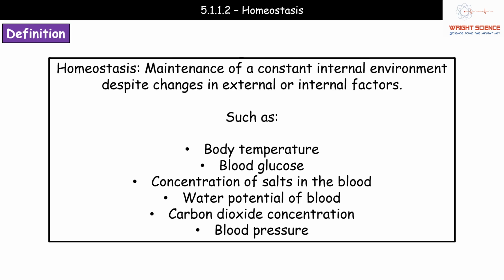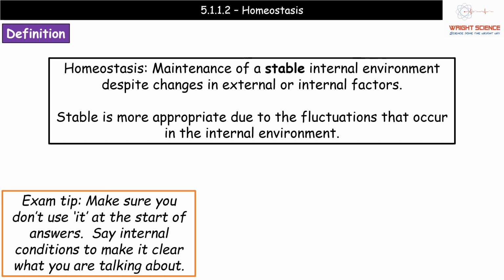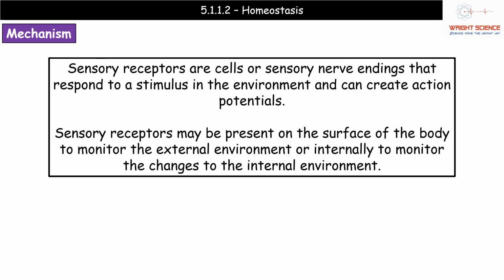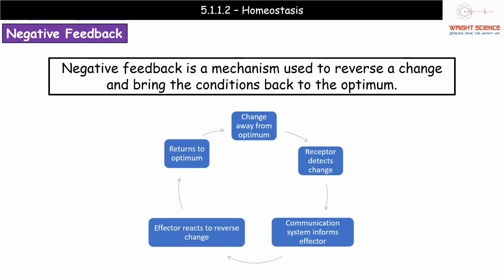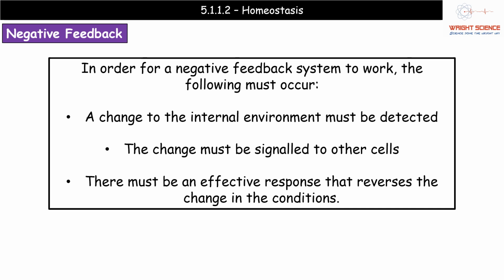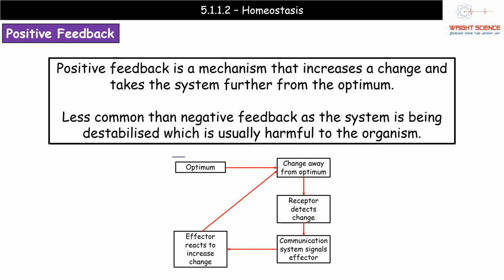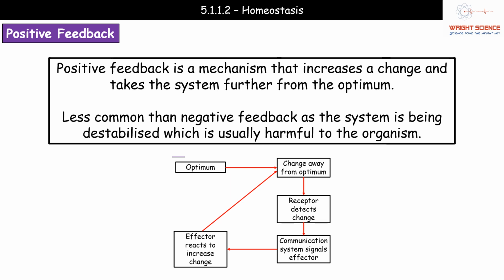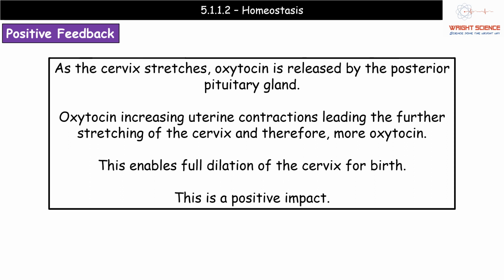A Level Biology - 5.1.1.2 - Homeostasis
Wright Science A Level Biology summary video on homeostasis.  Supporting the OCR Biology A specification.